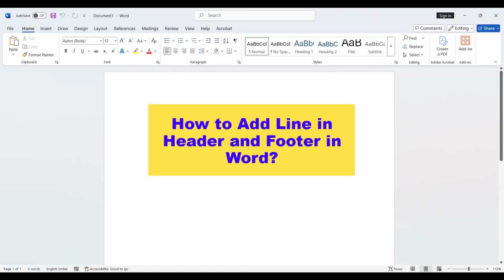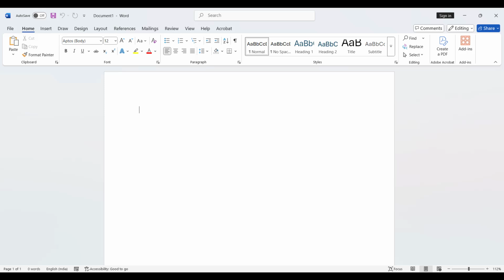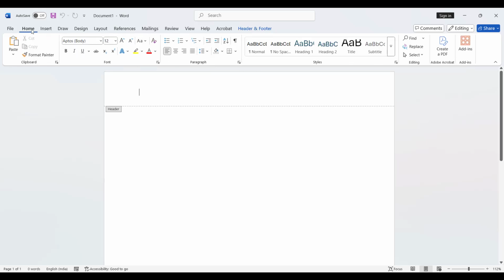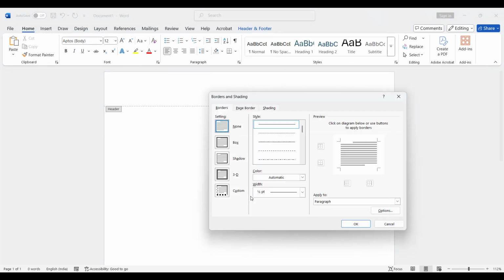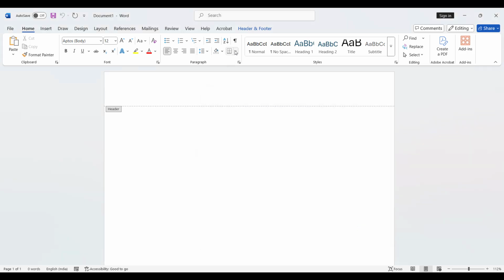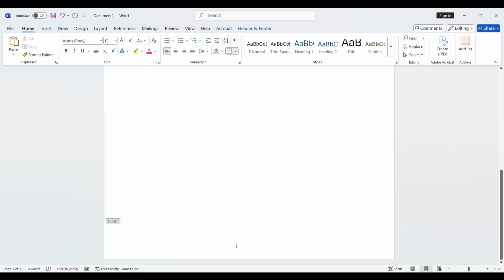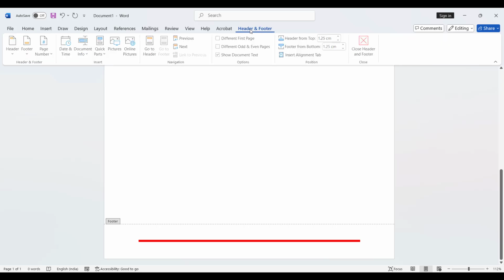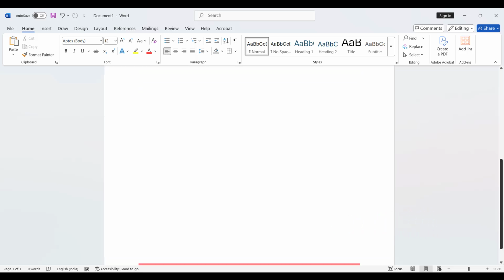How to Add Line in Header and Footer in Word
Microsoft Word : You Add a Horizontal Line Into a Footer
Microsoft Word : add a line in the header in Word
Microsoft Word : insert a line at the top of the footer
Microsoft Word : add a horizontal line at the footer
[Tutorial]